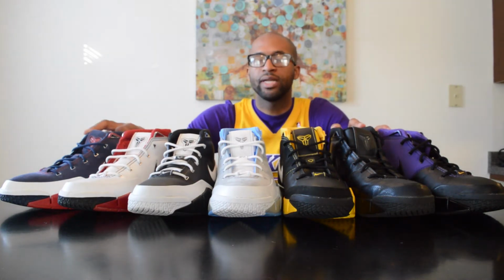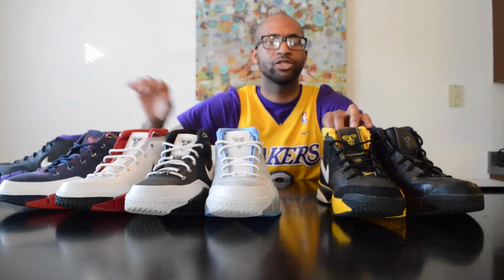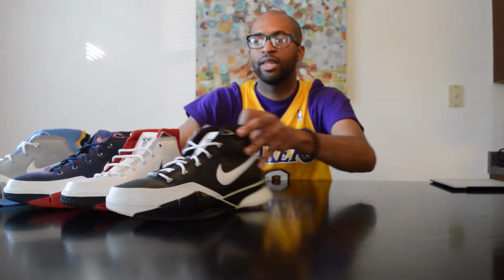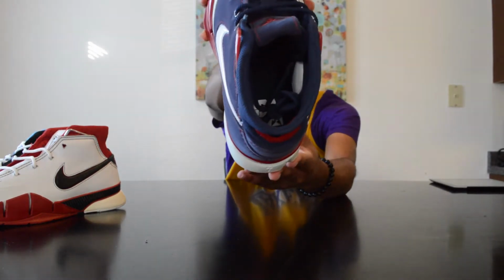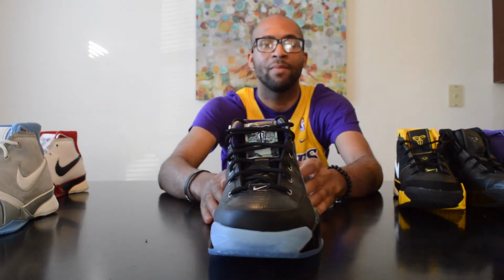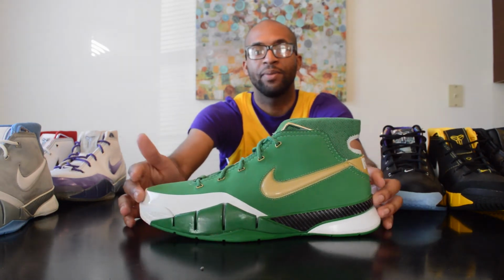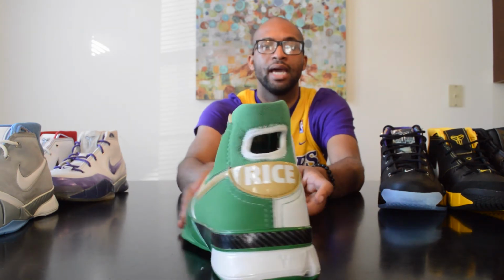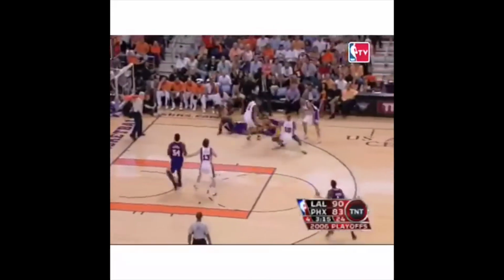Mamba Monday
New series discussing all things Kobe. This week, a look at the Zoom Kobe I (1) and the history of Kobe's first Nike signature shoe.